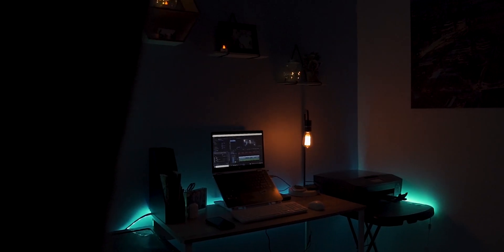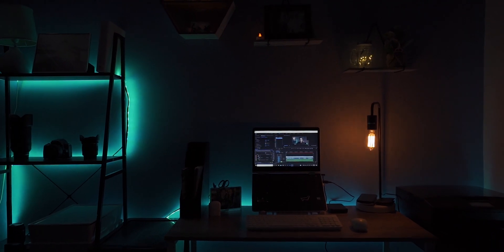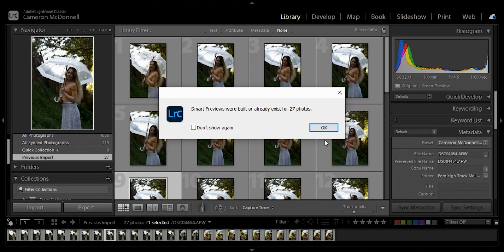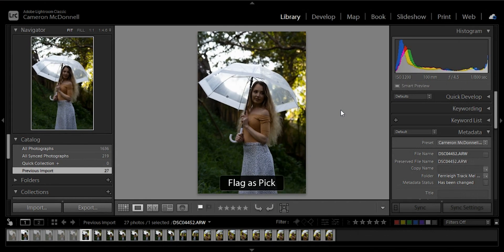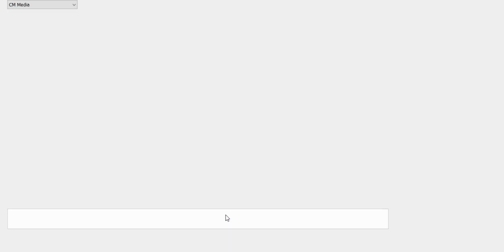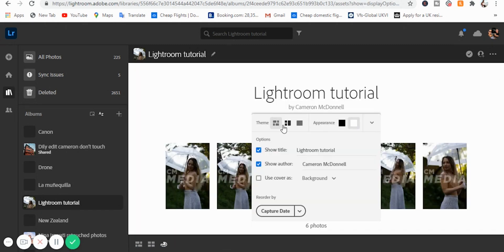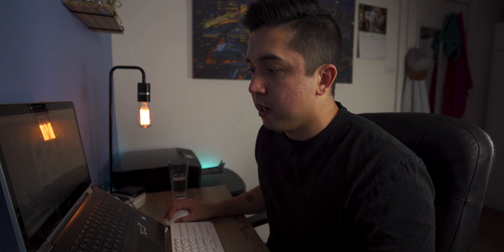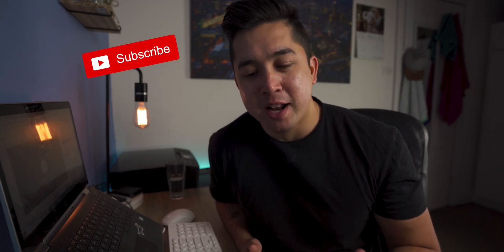EASY ONLINE GALLERY/ LIGHTROOM/ how to present your photos to clients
New tutorial guys! I show you how I create smart previews to sort through photos quickly, how to watermark all your photos in one go and send a selection to your client in an online gallery in built into Lightroom Classic. Also how to create an online gallery to present your final images to your client. Show your watermarked unedited photos easily to your client for them to choose which photos they want edited.

This is my workflow that works for me, and is very handy as I am already using Adobe Lightroom Classic to edit.